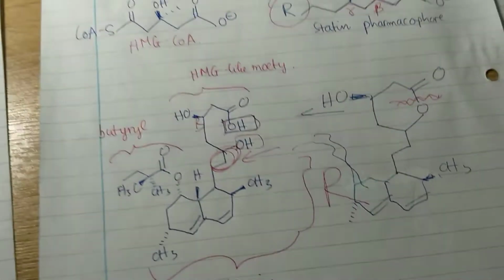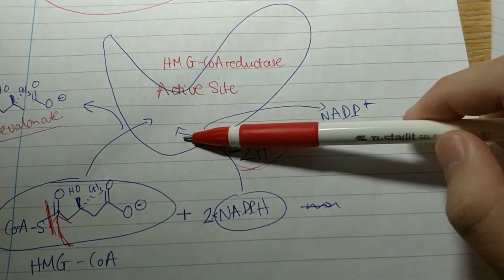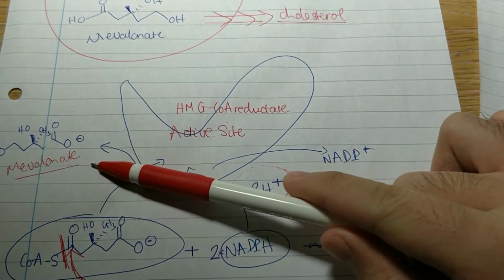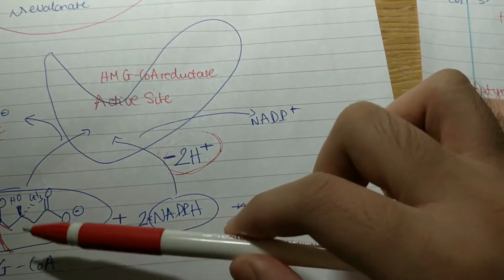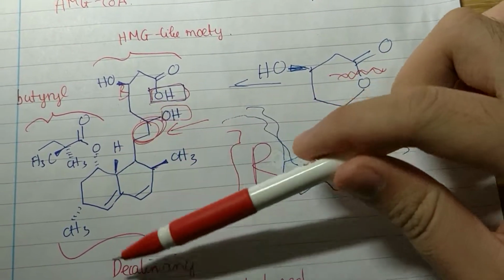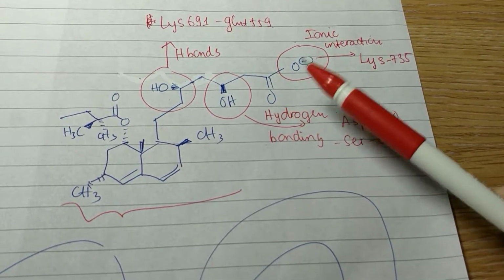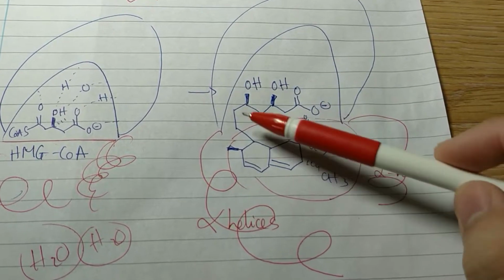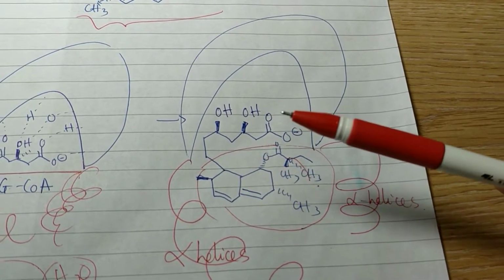Mechanism of action and sar of Simvastatin